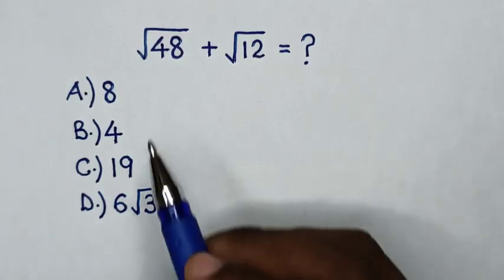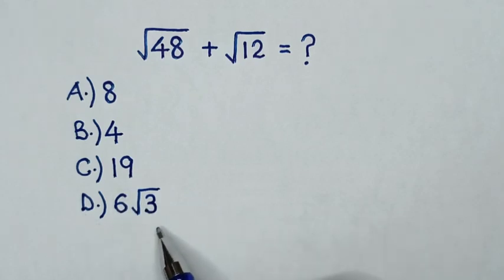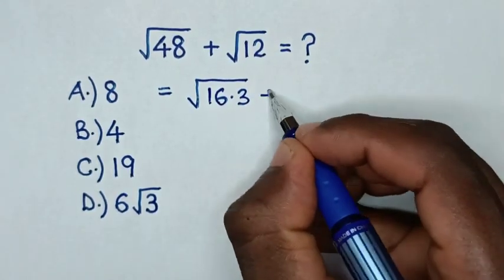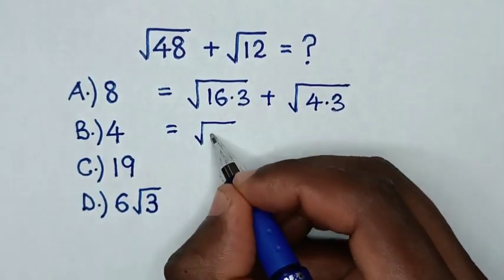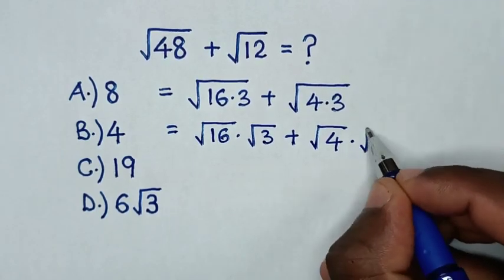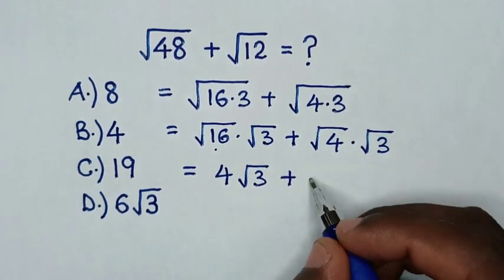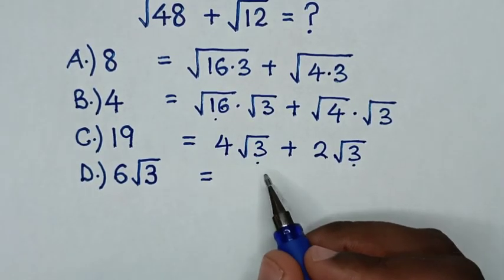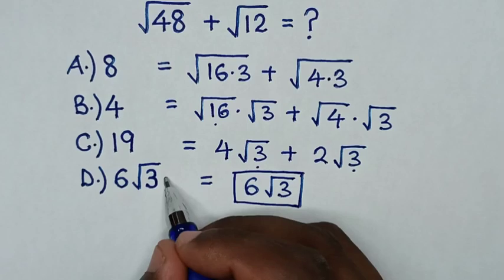A Nice Math Problem • Sum of Square roots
How to solve this math problem of sum of square roots